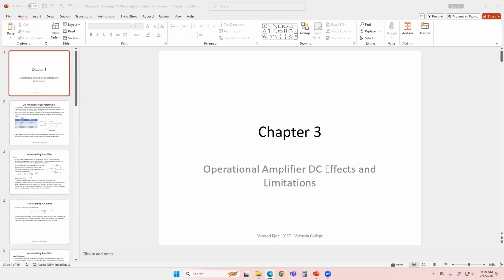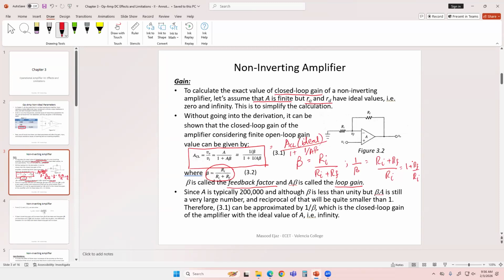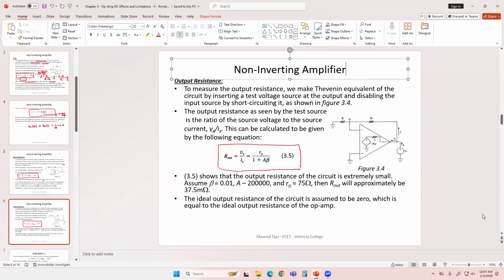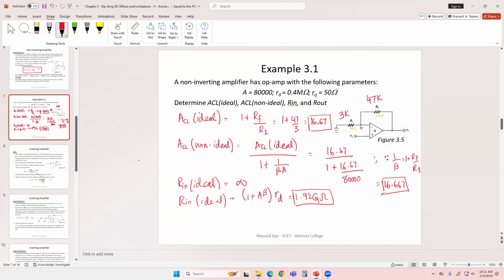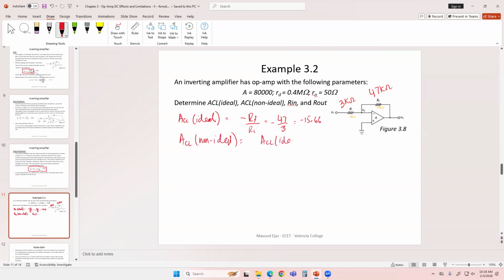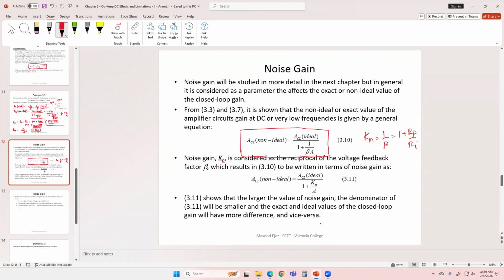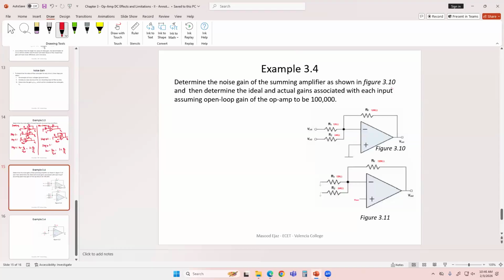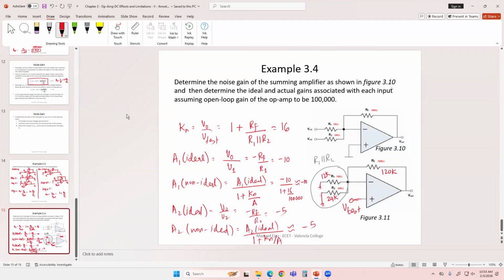EET4158C - Linear Integrated Circuits - Chapter 3 - Op Amp DC Effects and Limitations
In this video lecture, operational amplifier circuits are discussed at low frequencies or DC. It is shown that considering real (non-ideal) operational amplifier parameters does not make much difference compared to ideal parameters when solving these circuits for closed-loop gain, input resistance, and output resistance.

The basic inverting and non-inverting amplifier circuits are discussed, and a few examples are presented, solving both circuits using ideal and non-ideal parameters. An introduction to noise gain and the method used to calculate it is also included.

EET4158C – Linear Integrated Circuits is offered by the Electrical and Computer Engineering Technology (ECET) Department at Valencia College, Orlando, FL.